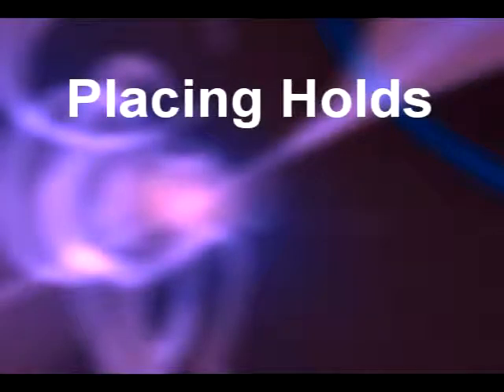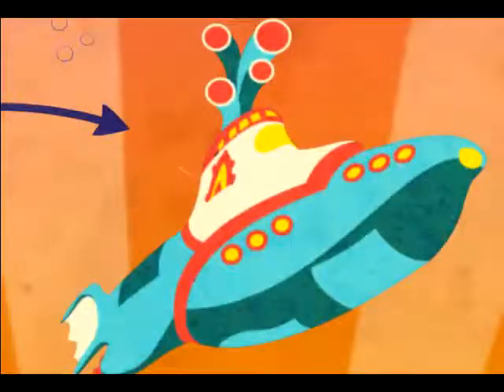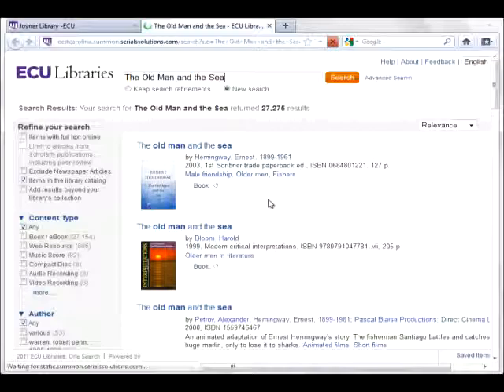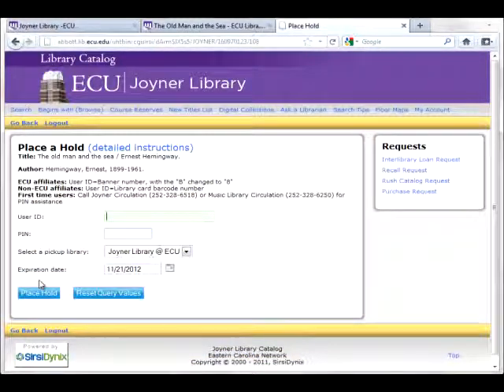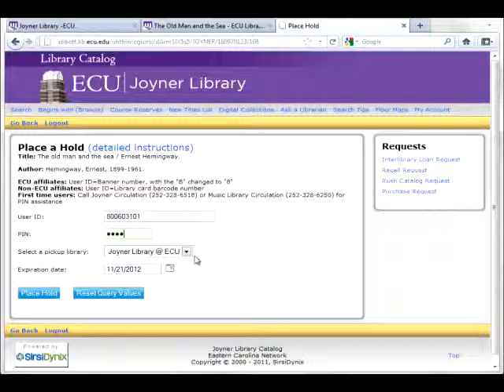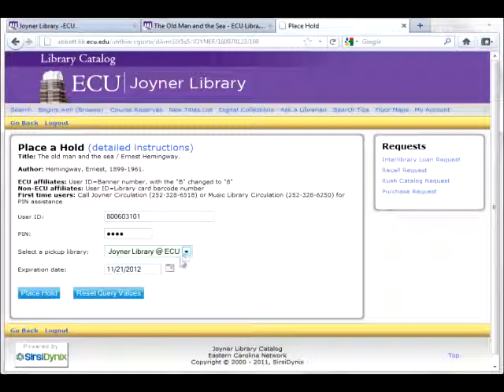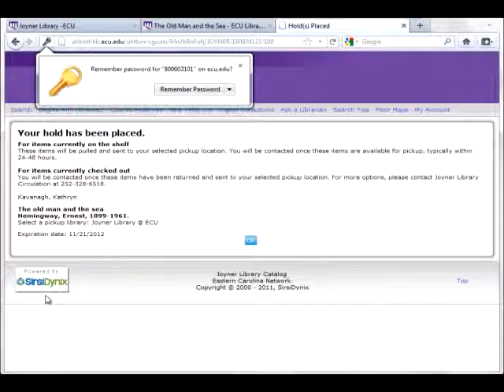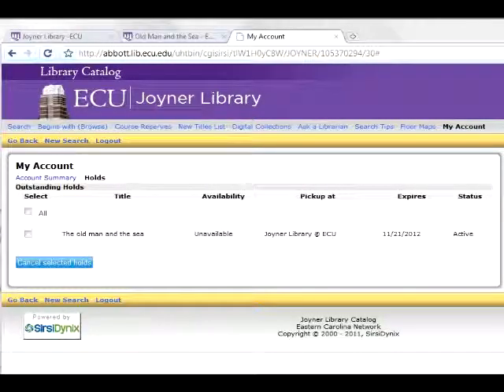Placing a Hold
Joyner Library Tutorial Series: Placing a Hold

This video will help you in placing a hold in the library catalog at East Carolina University's Joyner and Music Libraries.